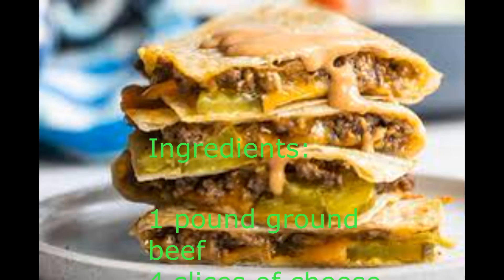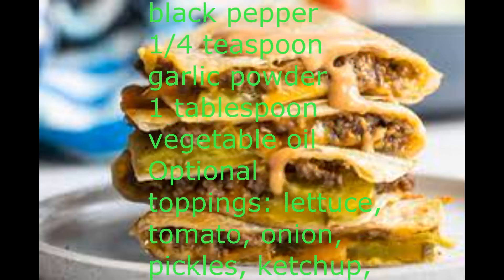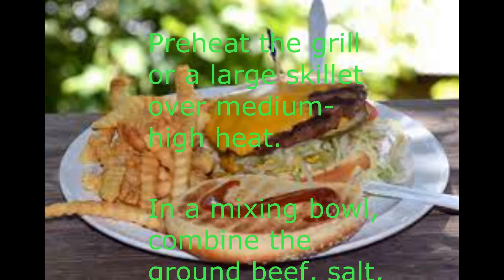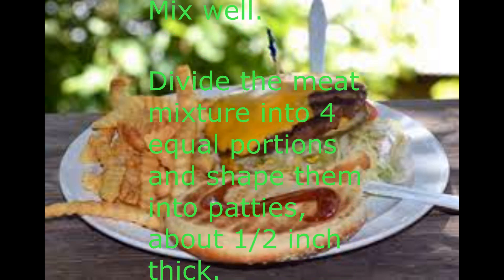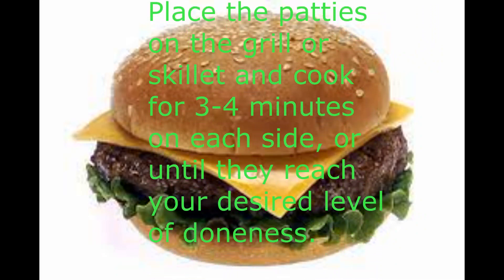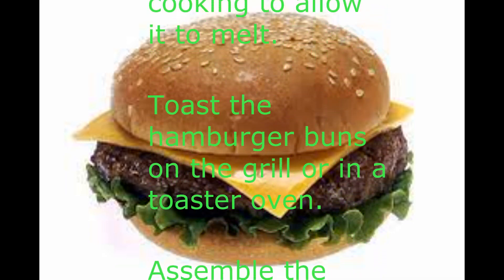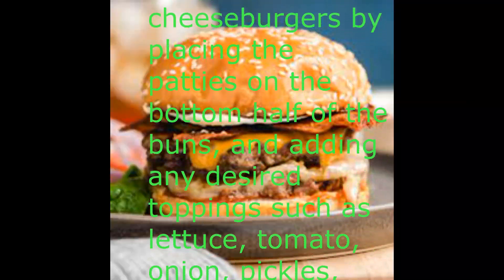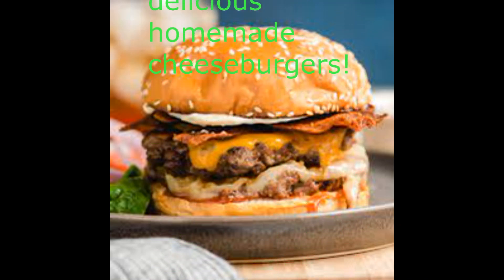Recipe of Cheeseburger